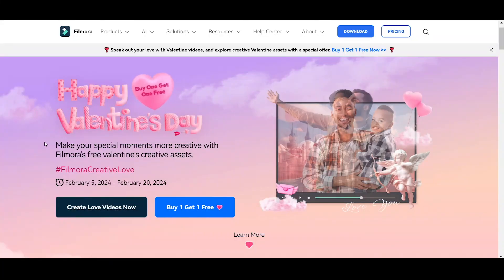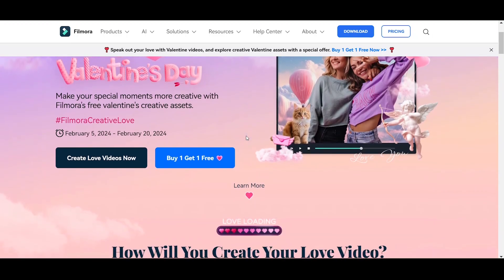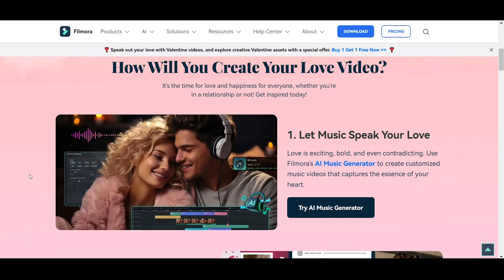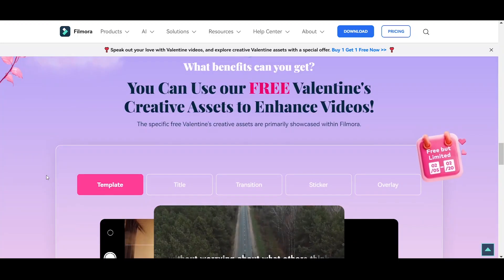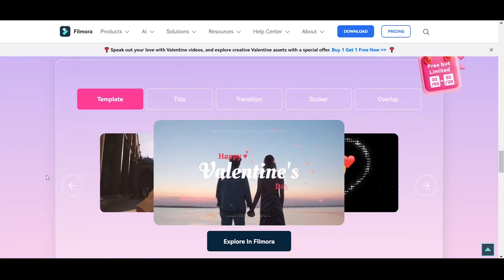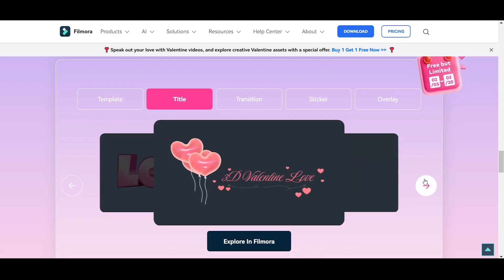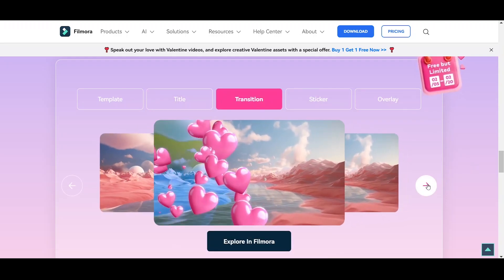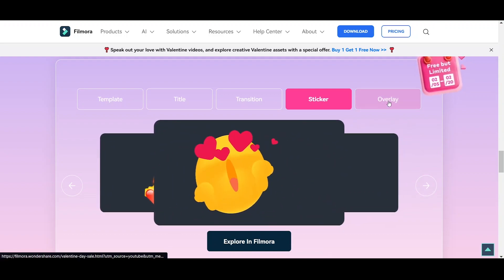Filmora's Next Update is Here! Get Free Assets & More (Limited Time)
Filmora is having a valentines day sale. Check out the amazing discount and the new update.